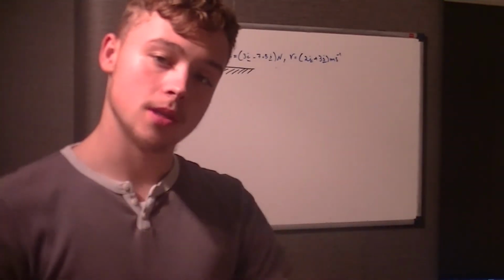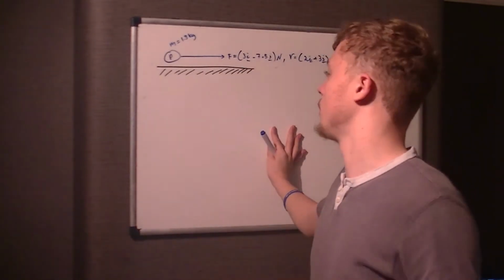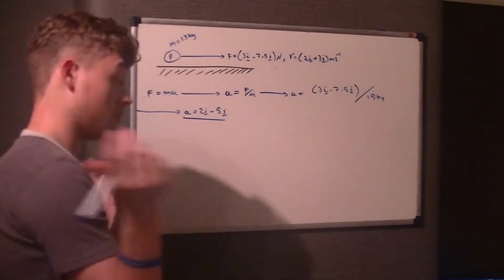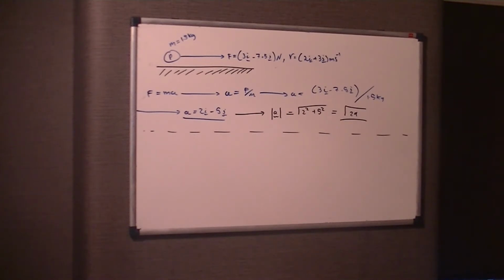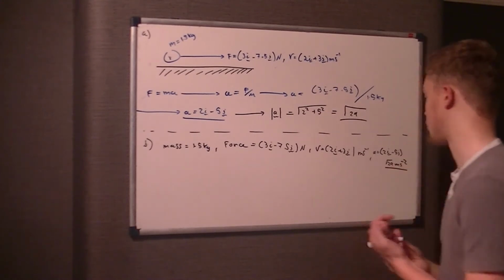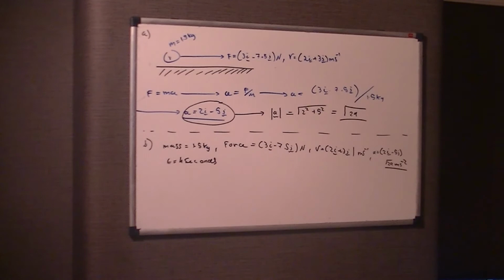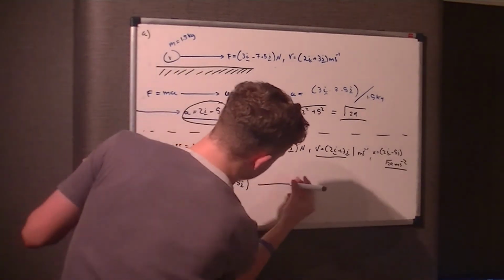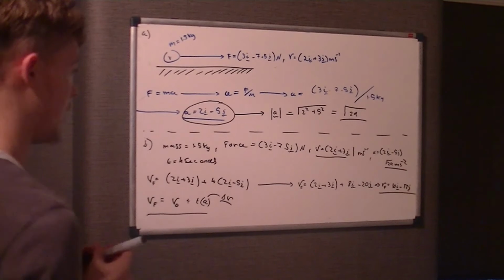Edexcel ; M1 November 2002 Question 2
Hello All,

Sorry for the delay on this video but here it is online ! Enjoy ! .. nothing to challenging in this question!